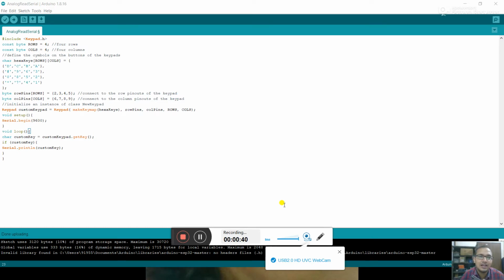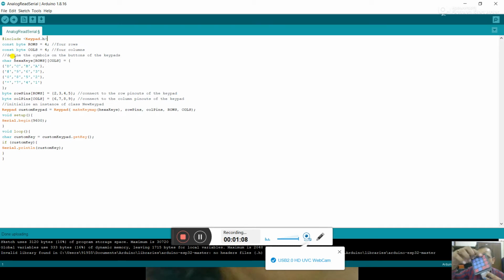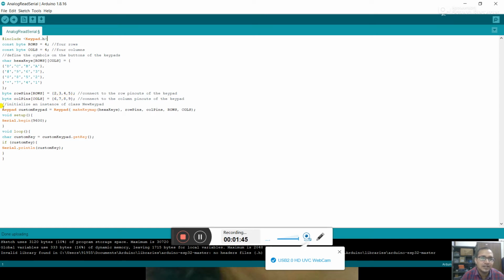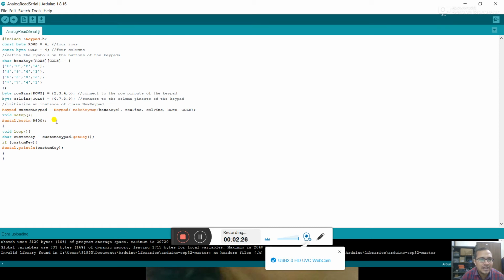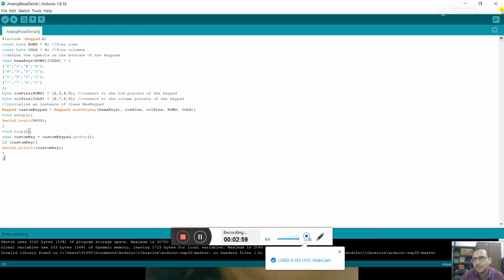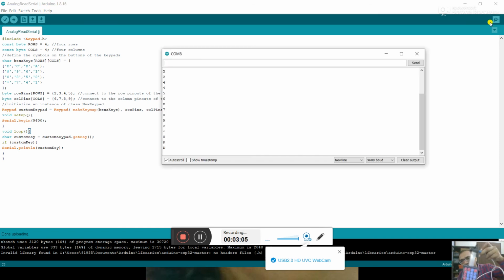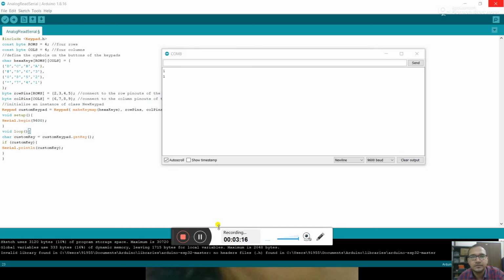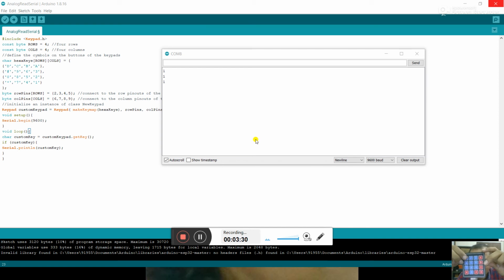SIL Exp 11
I/F with Keypad